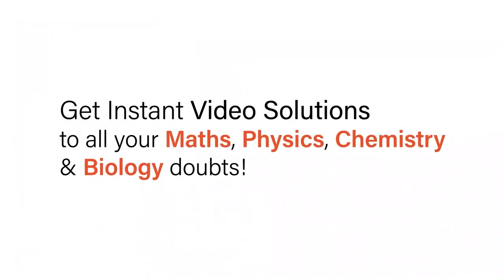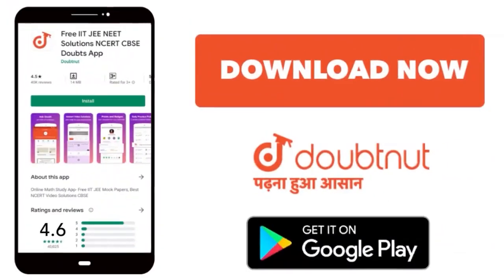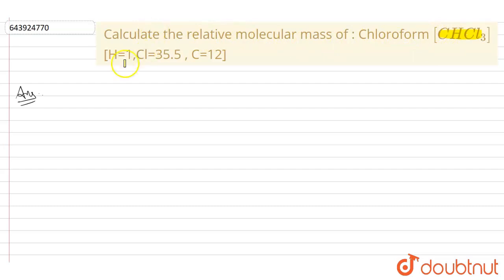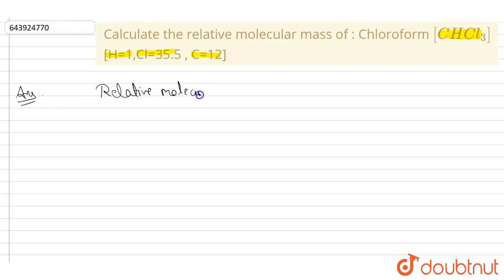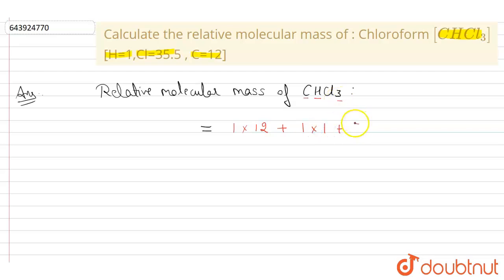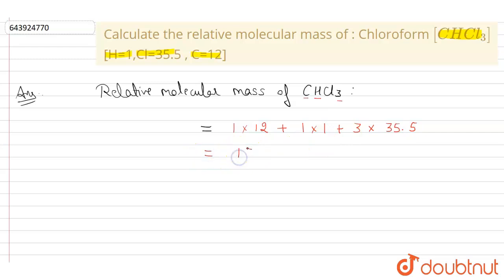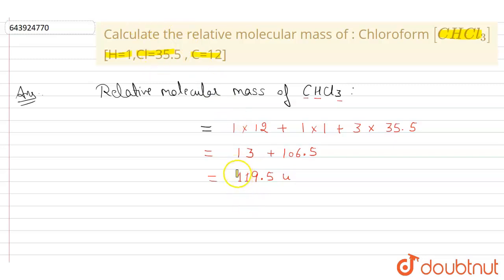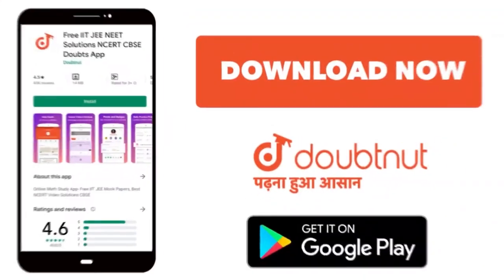Calculate the relative molecular mass of : Chloroform [CHCl_3] [H=1,Cl=35.5 , C=12] | 9 | THE L...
Calculate the relative molecular mass of : Chloroform [CHCl_3] [H=1,Cl=35.5 , C=12]
Class: 9
Subject: CHEMISTRY
Chapter: THE LANGUAGE OF CHEMISTRY
Board:ICSE

👉 Have Any Query? Ask Us.